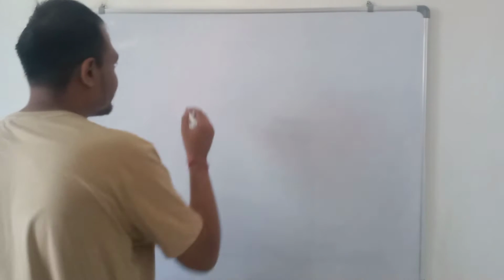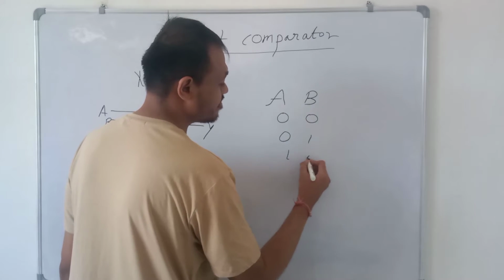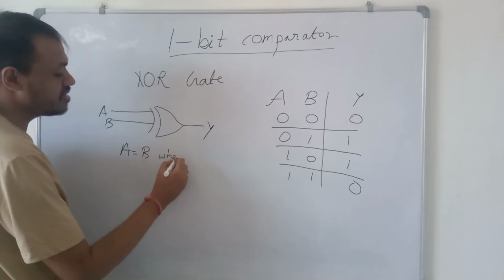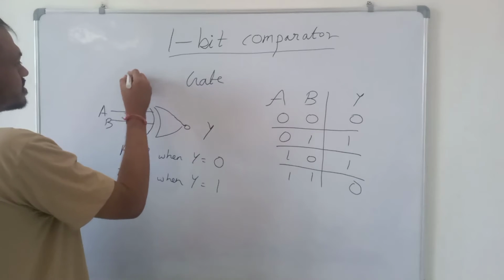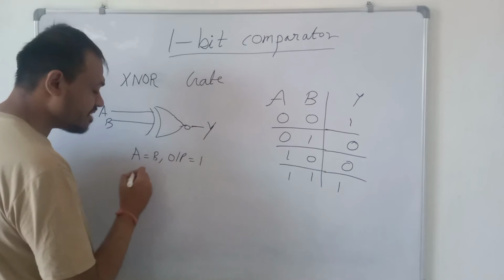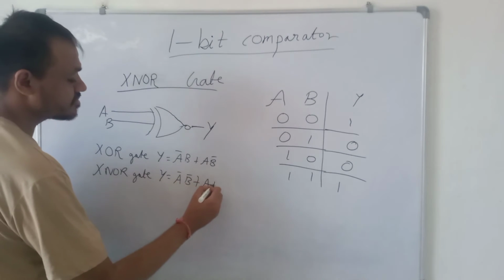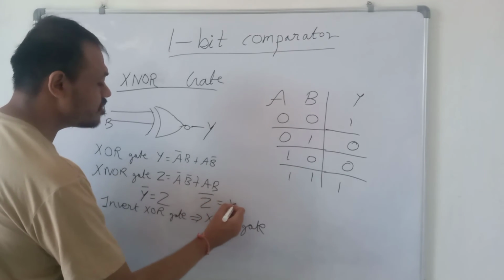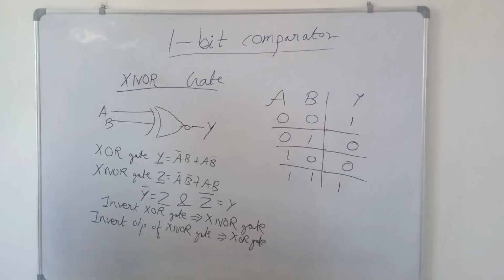1 bit comparator | Xor gate